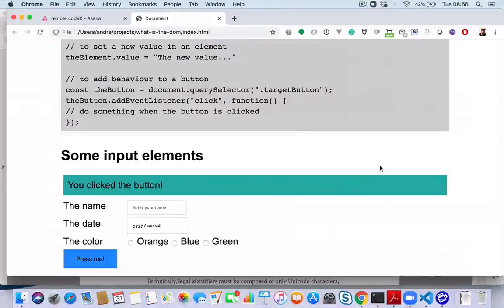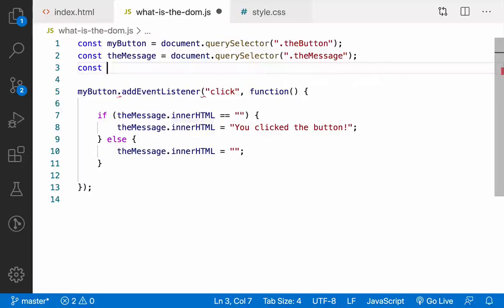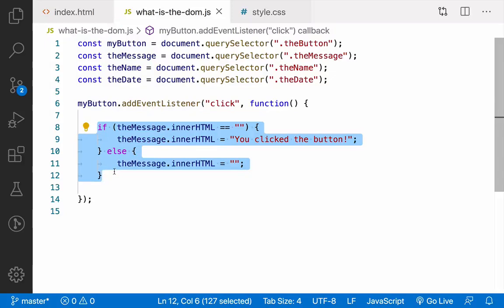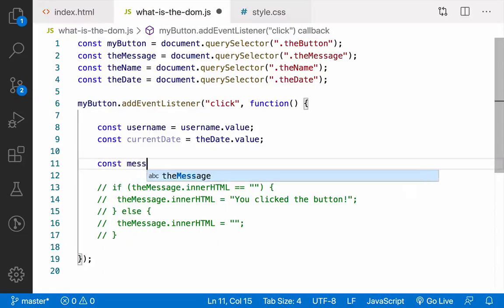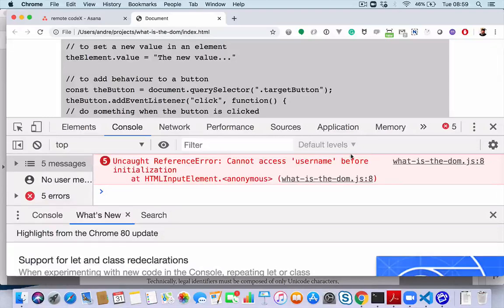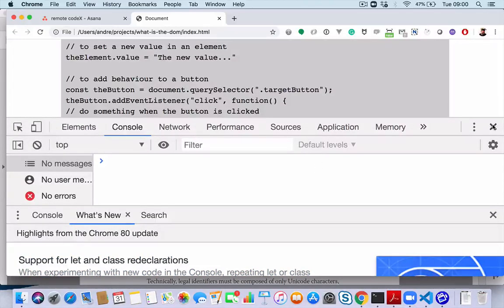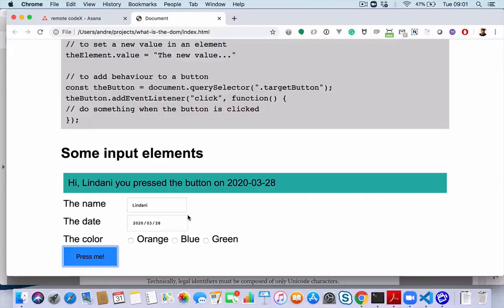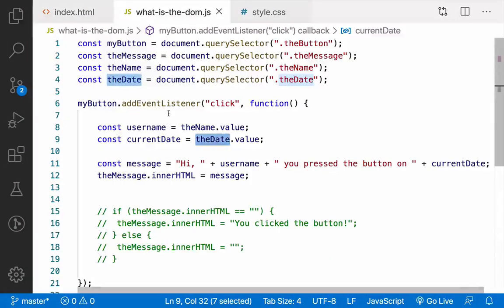What is the DOM? - part 4 (How to use a text & date input fields)